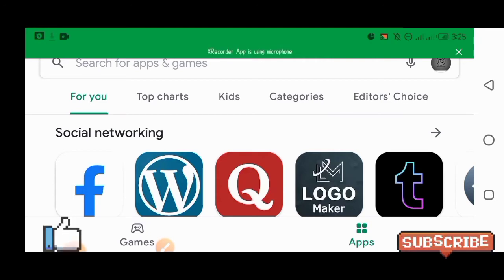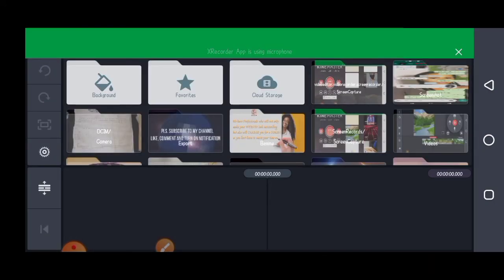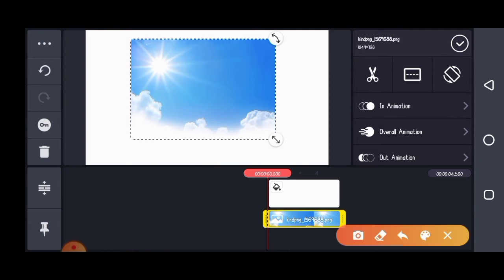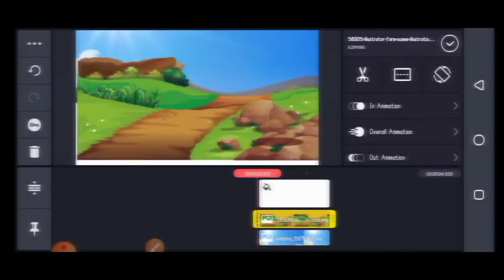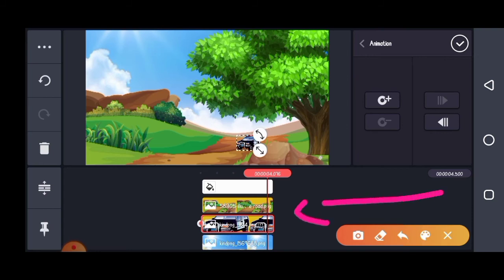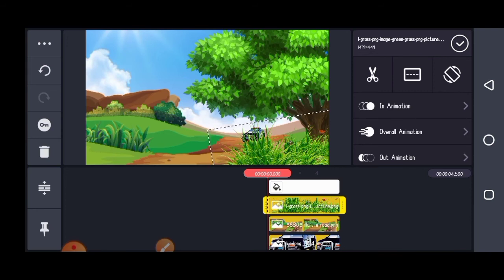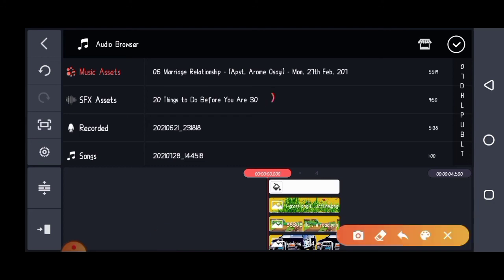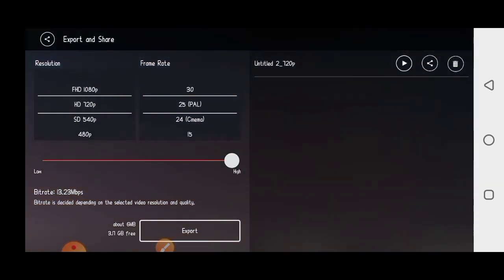CATOON VIDEO made EASY WITH KINEMASTER APP & your SMART PHONE!! 😳🙀/FOR BEGINNERS!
This is a tutorial video on how to create a simple Catoon Video using just your SMART PHONE and Kinemaster app.

This is a well explained tutorial video so watch to the end so that you won't miss any part of the video.

Tap on the link below to download the materials used in this video (i.e the sky image, the land image, the tree, the vehicle, the grass image.)